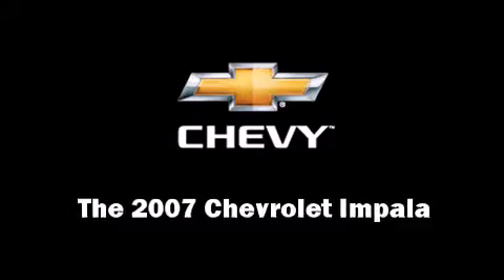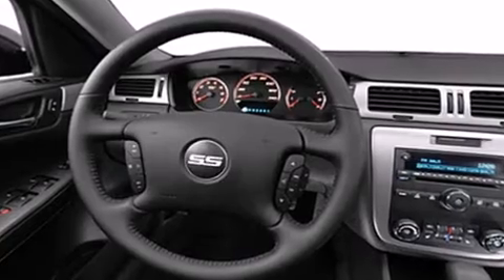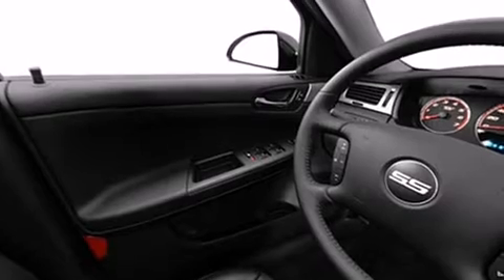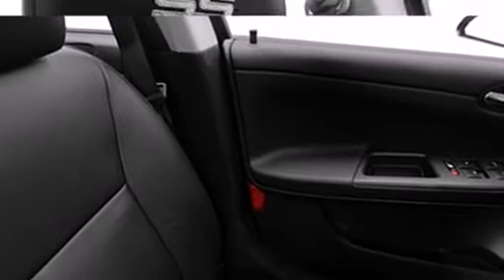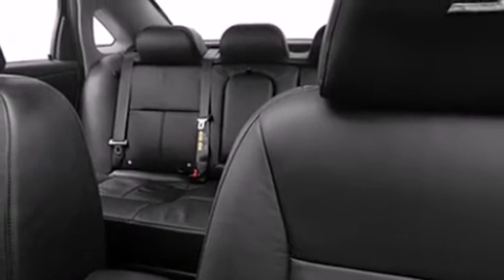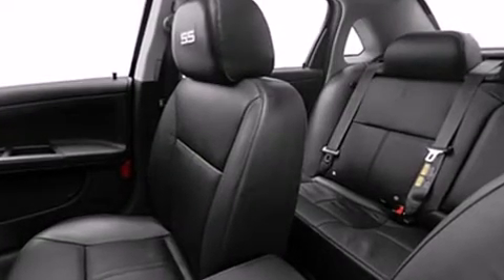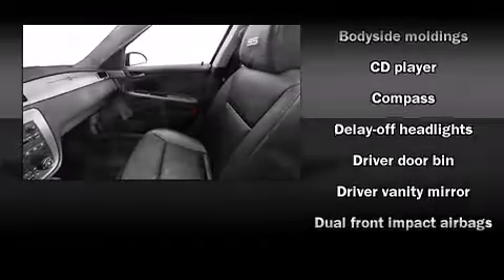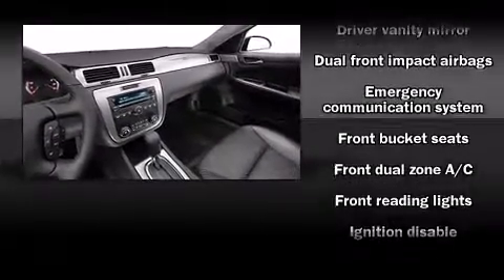2007 Chevrolet Impala LT w/3.5L in Decatur, IL 62526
Miles Chevrolet
150 W. Pershing Rd.

Come test drive this 2007 Chevrolet Impala. This 4 door sedan is still under 75,000 miles! A 3.5 liter V-6 engine pairs with a sophisticated 4 speed automatic transmission, providing a smooth and predictable driving experience. It distinguishes itself from the competition with features such as: front and rear reading lights, front and rear cupholders, a trip computer, an outside temperature display, power door mirrors, power windows, and 1-touch window functionality. Chevrolet also prioritized safety and security with features such as: dual front impact airbags with occupant sensing airbag, head curtain airbags, a panic alarm, onStar, and 4 wheel disc brakes. This car was designed with safety in mind, allowing you to drive with even greater assurance. Our knowledgeable sales staff is available to answer any questions that you might have. They'll work with you to find the right vehicle at a price you can afford. We are here to help you.